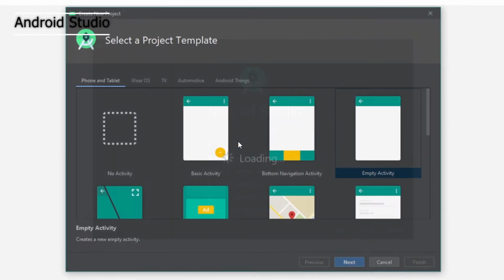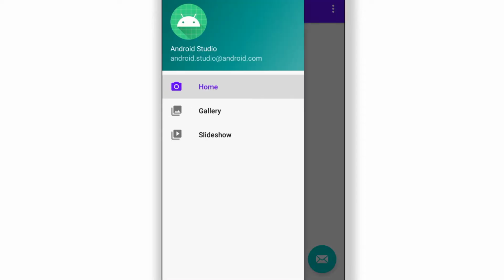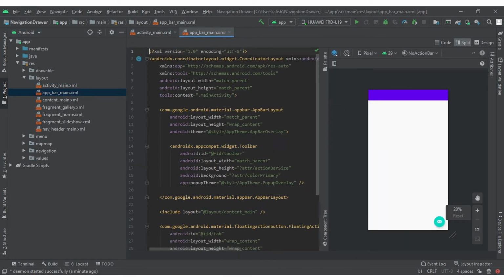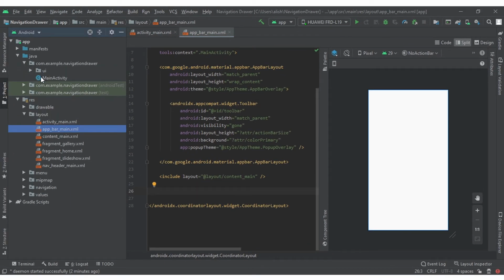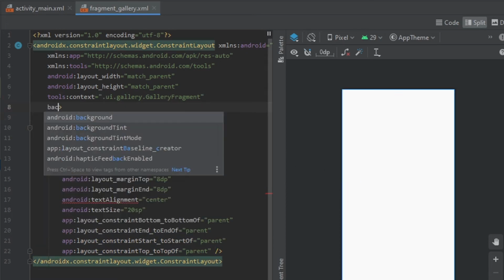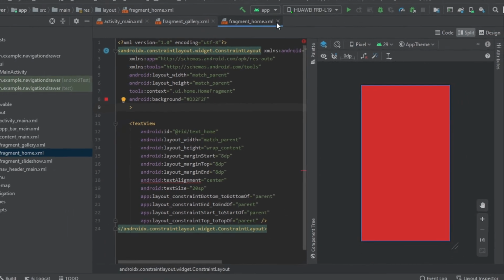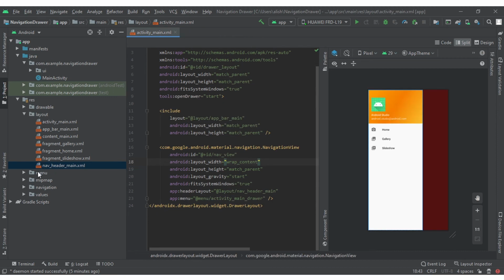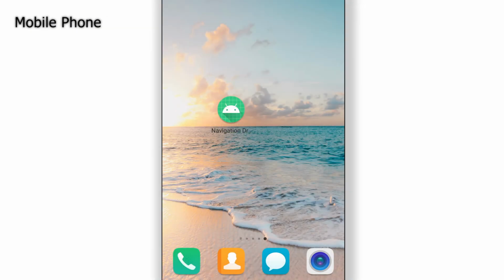How to Create Navigation Drawer and Customize It in Android Studio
I will show you How you can Create and customize Navigation Drawer In Android Studio. Also I will show you How to remove Toolbar and other Default Activities in Navigation Drawer using Android Studio.

⏲Time Stamps⏲
00:00 | Preview
00:12 | Creating a new Project
00:33 | Explaining Navigation Drawer Activity
08:02 | Testing App